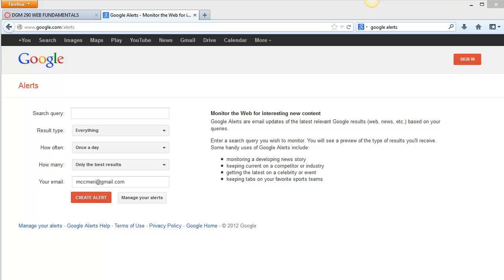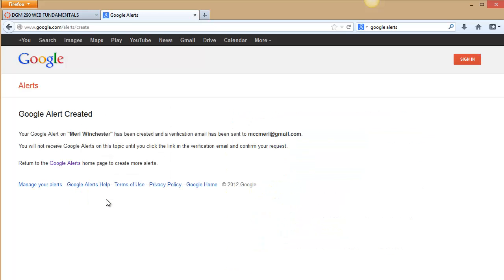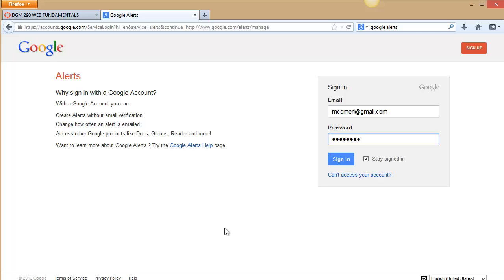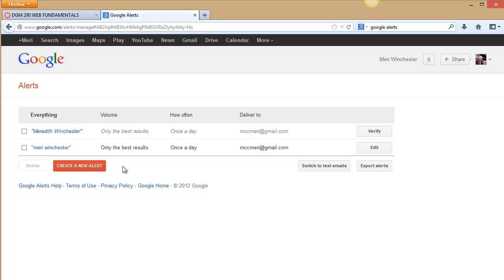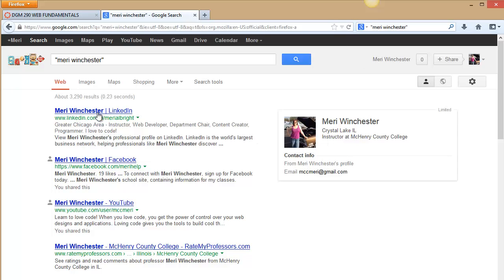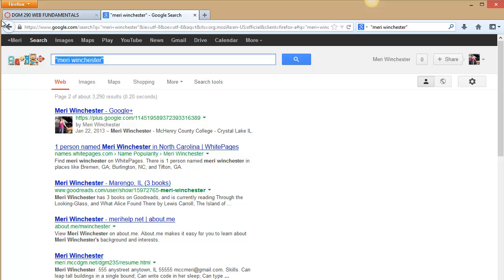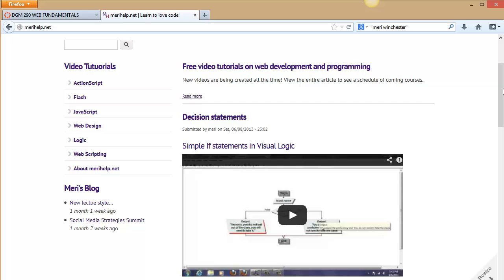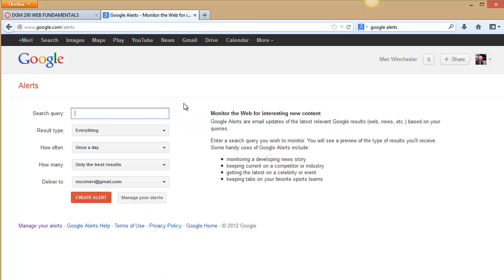Using Google alerts and searching on the Internet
using google alerts and searching online. Often it is important to look for yourself online. This is part of managing your online reputation, it is especially important if you are job hunting.